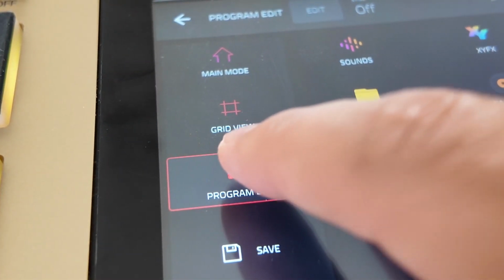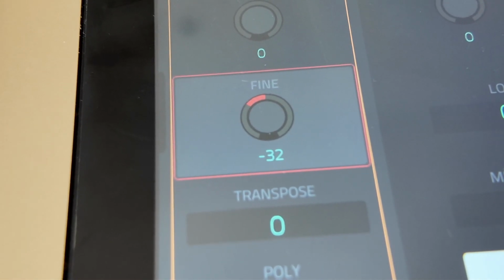11 Minutes and You'll Crush MPC Meditation Beatmaking in 2025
Making Meditation Music With MPC Live 2.

You want to learn how to make Reggae on your MPC? Then join the MPC Reggae Masterclass now

You need Virtual Instruments for your DAW? Check this

Time table:
00:00 Intro
00:25 Secret 1
01:54 Secret 2
03:03 Secret 3
03:56 Secret 4
05:26 Secret 5
06:25 Secret 6
07:11 Secret 7
10:57 Outro

Die neue MPC Masterclass ist da. Sichert euch jetzt euren Zugang zum Einführungspreis